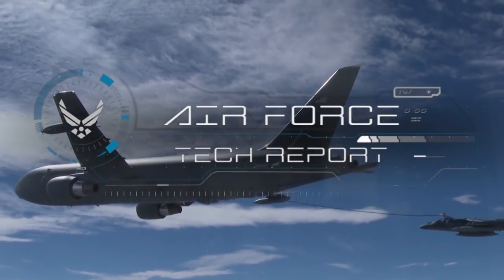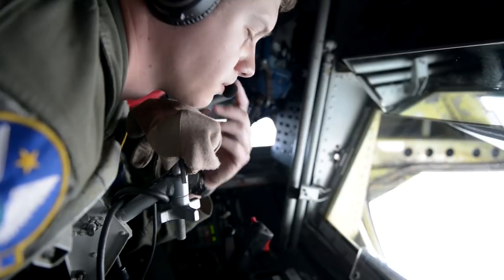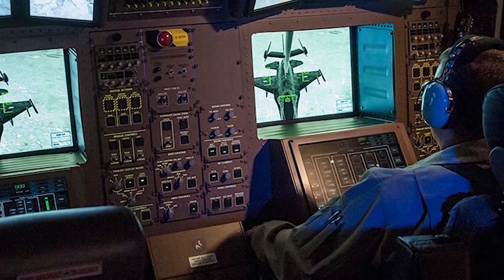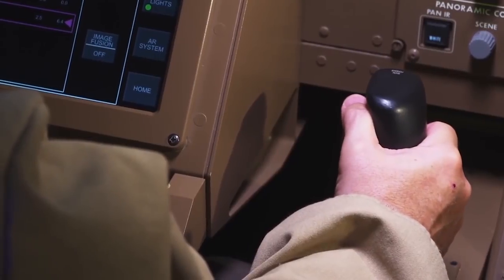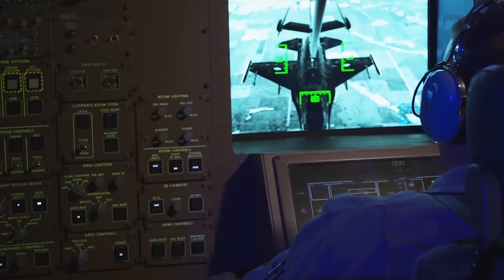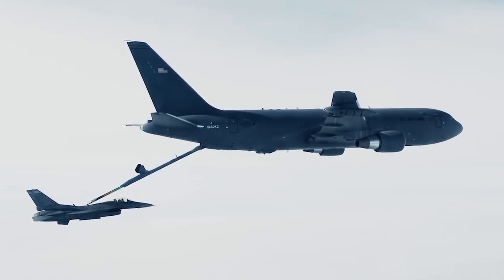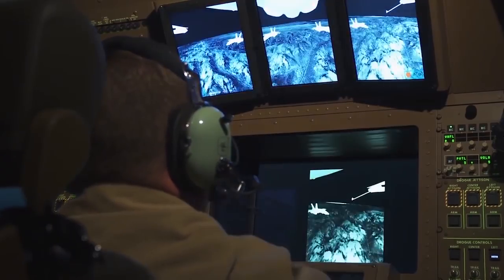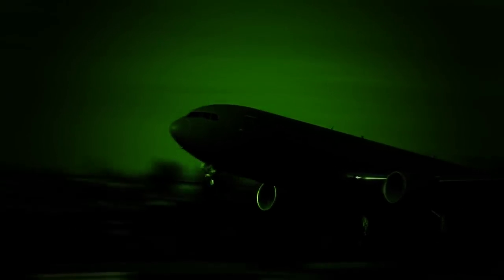KC-46A Pegasus • New Tech for Boom Operators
Air Force Tech Report - New Tech for Boom Operators
As the new KC-46 Pegasus tanker aircraft comes on line, boom operators will have a whole new way of getting the job done.

Video by Staff Sgt. Braden Anderson Defense Media Activity - Air Force

AIRBOYD -